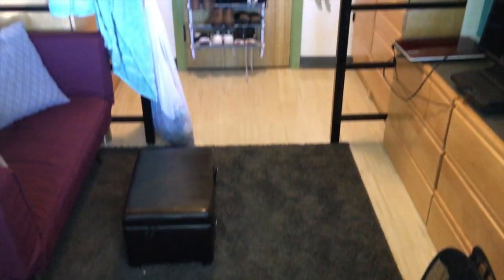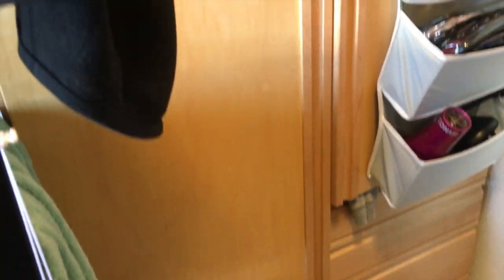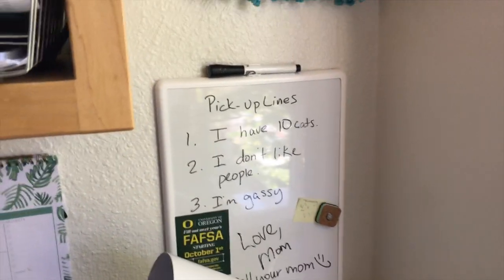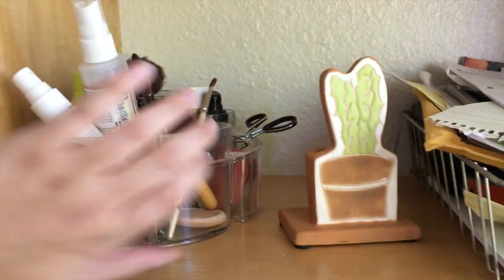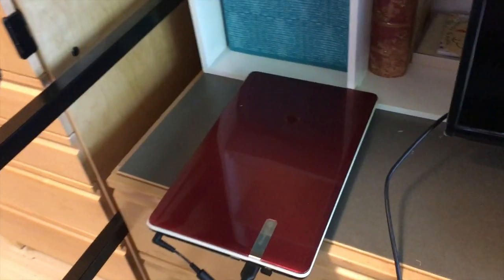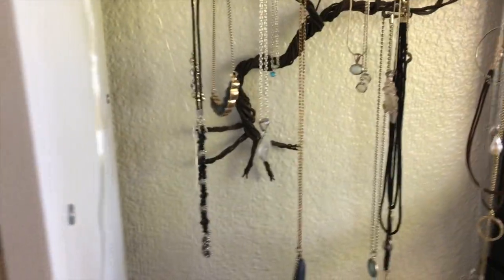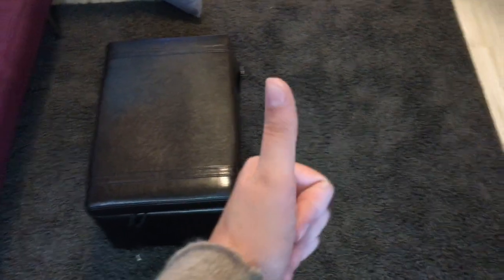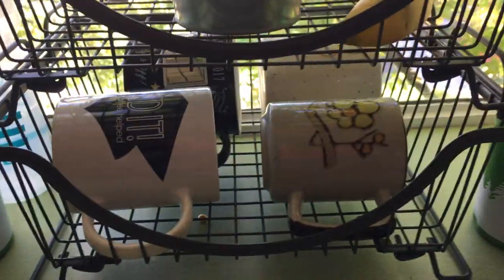University of Oregon Dorm Tour // EARL Hall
Hi! I am all moved in at the University of Oregon!! I am absolutely loving it here, and my dorm is one of the things that makes this college experience as great as it has been so far! I hope you guys enjoy this video! Leave a comment letting me know what you want my next video to be, or with any questions you have! xo - Britt

I tell you where I got a lot of the items in this video!